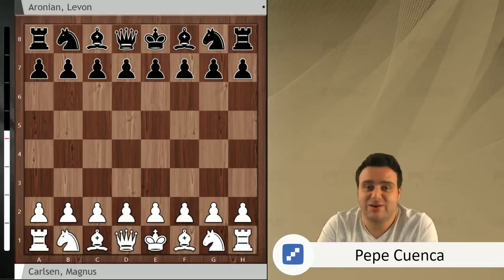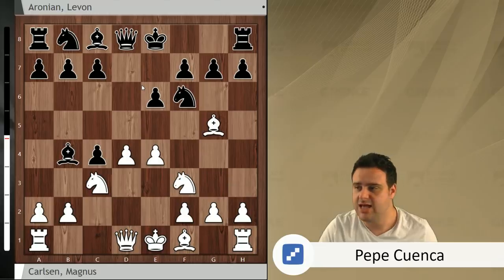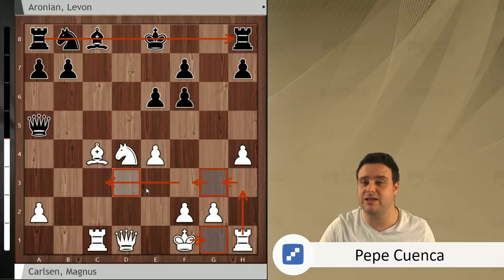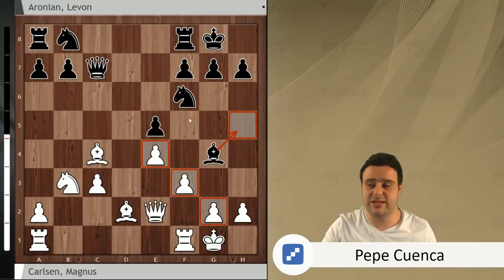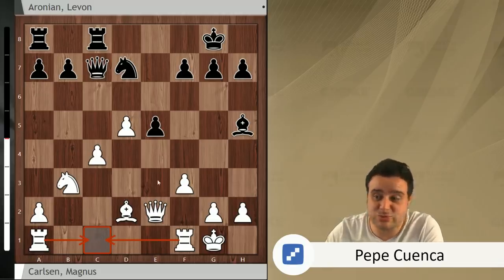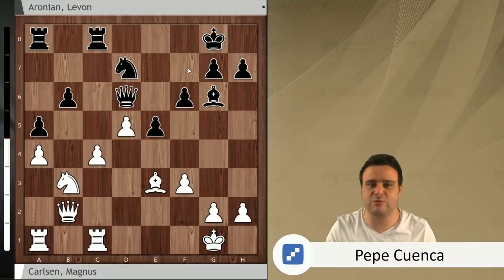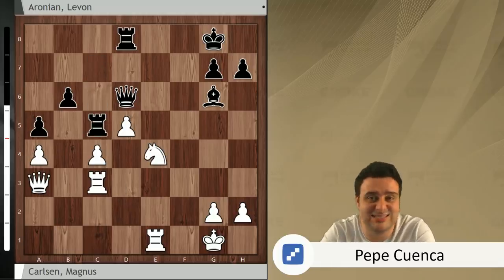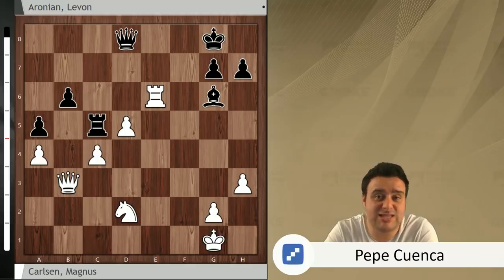Carlsen vs. Aronian | GRENKE Chess Game of the Day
Grandmaster Pepe Cuenca analyzes World Champion Magnus Carlsen's game against Levon Aronian from Round 7 of the 2019 GRENKE Chess Classic. Replay the game with computer analysis